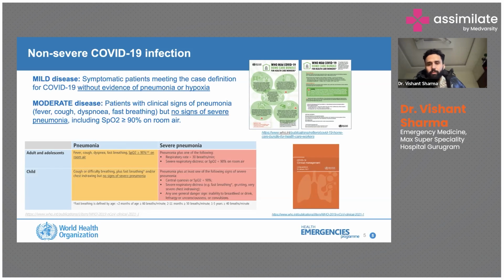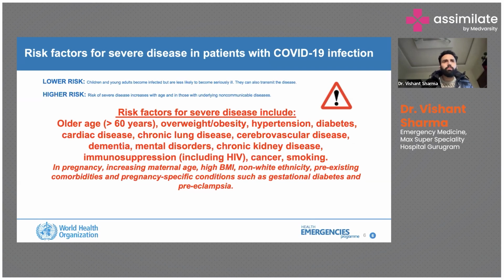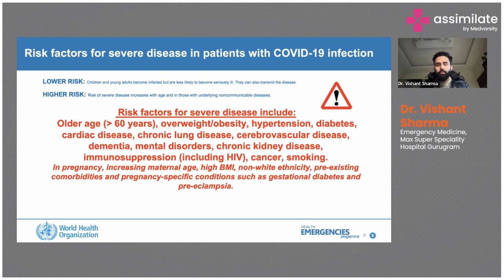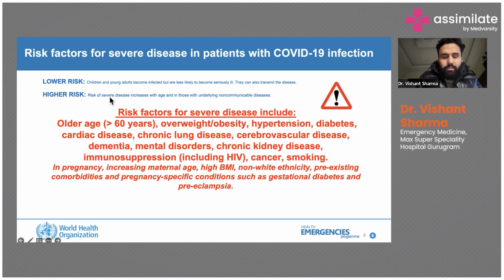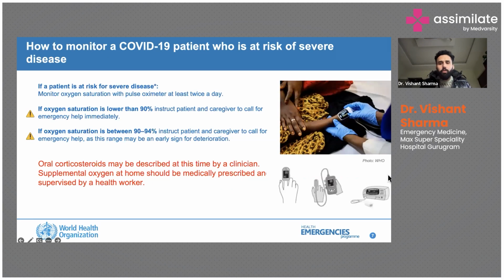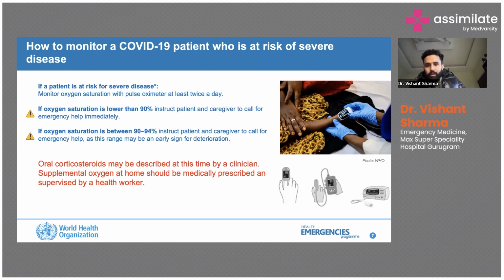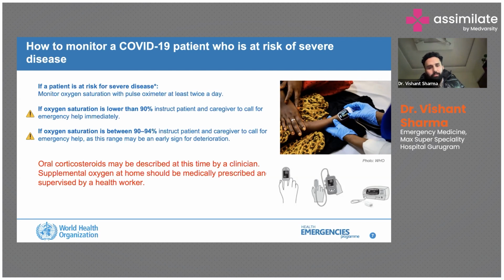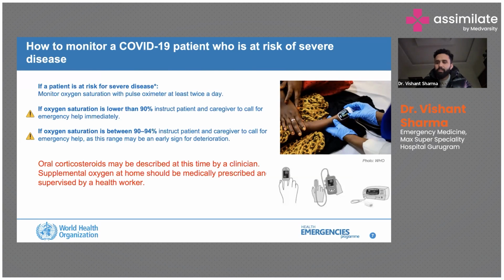Risk Factor & Monitor - COVID -19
COVID-19 is a highly infectious respiratory disease caused by the SARS-CoV-2 virus. It poses a significant risk to public health, as it can cause severe illness and even death. The virus spreads through respiratory droplets, making it highly contagious. The risk of infection is highest in crowded areas, where social distancing is not possible. The best way to manage COVID-19 is through prevention, including vaccination, wearing masks, and maintaining social distancing. Early detection and treatment are critical to reducing the severity of the illness. Governments, healthcare systems, and individuals must work together to manage the pandemic effectively.

Dr. Vishant Sharma, Emergency Medicine at Max Super Speciality Hospital Gurugram